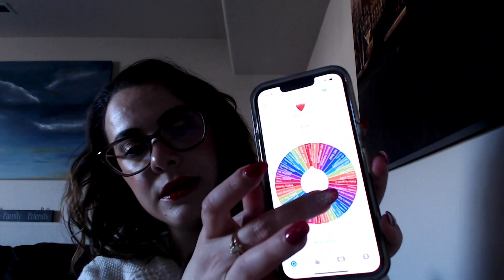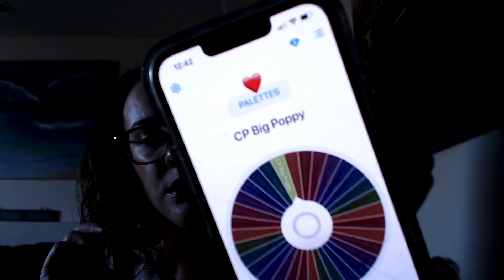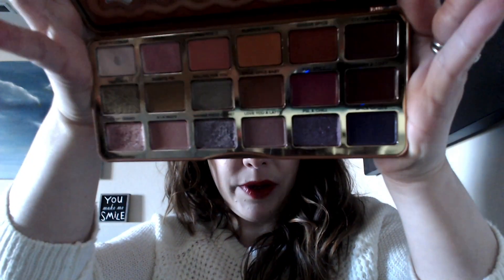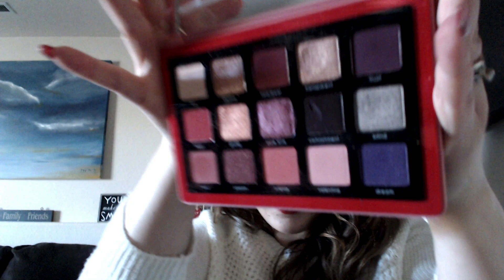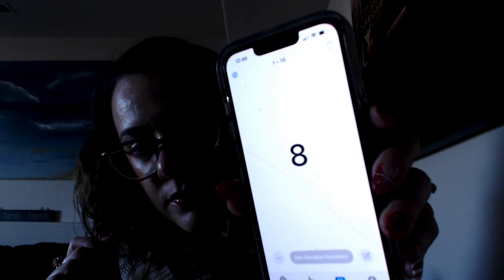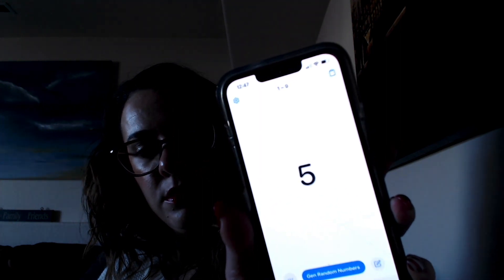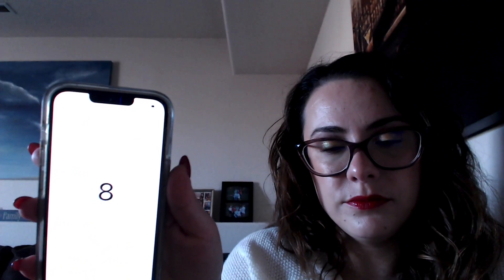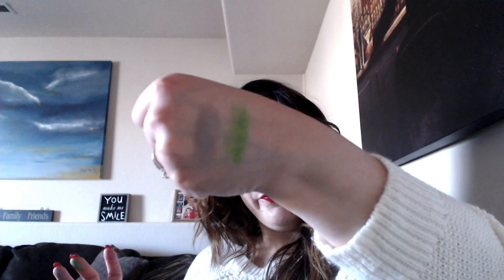pan those eye shadows intro 2023